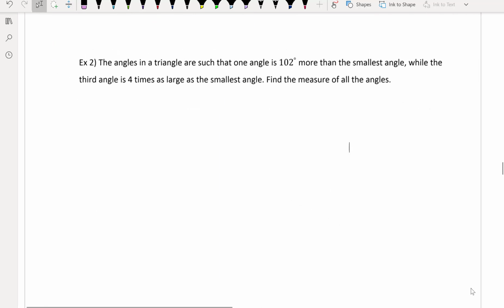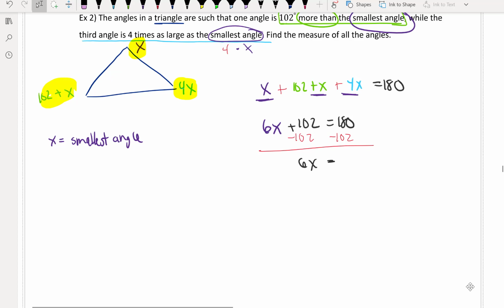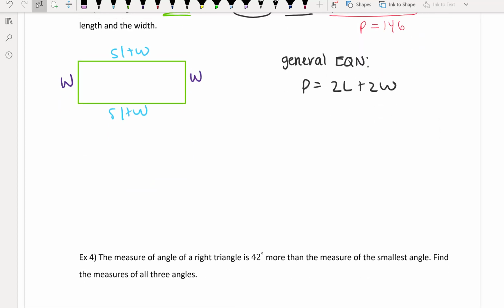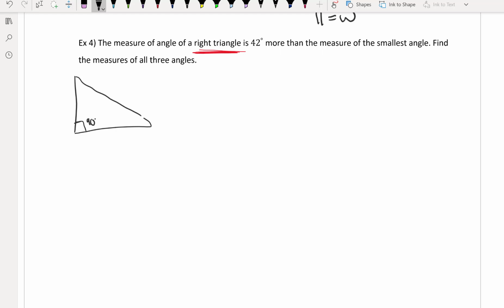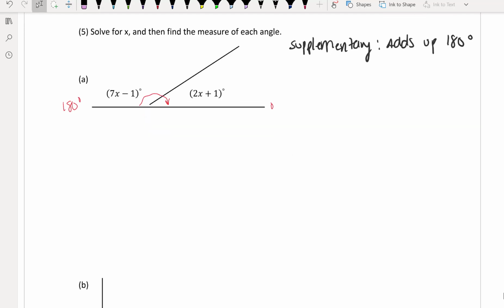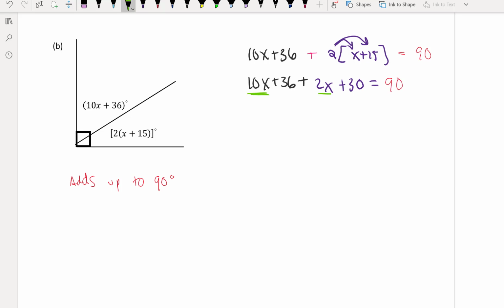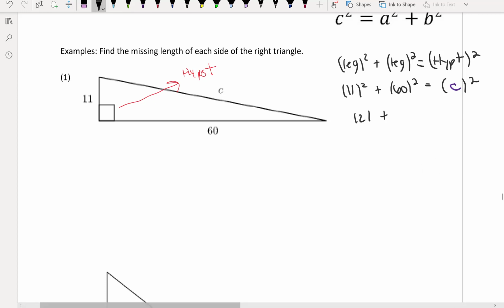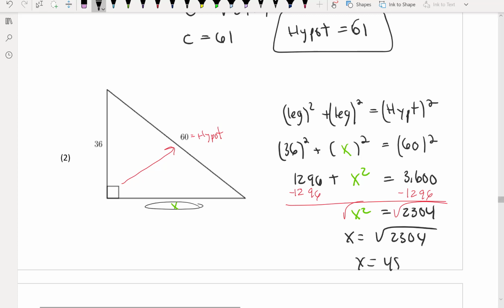Math 130. Section 1.3 (Part B)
Applications to Geometry and Literal Equations.

Rectangles ( area and perimeter), Supplementary and complementary angles, right triangles, Pythagorean Theorem.